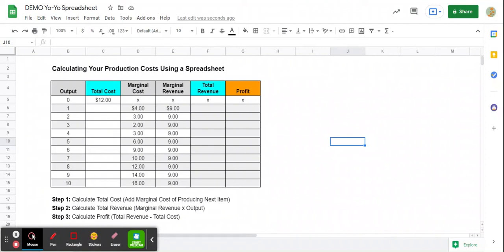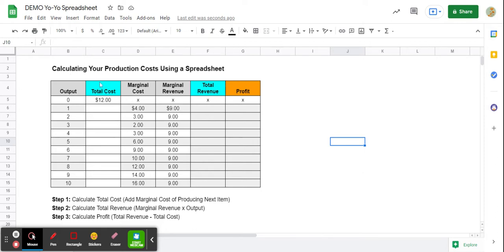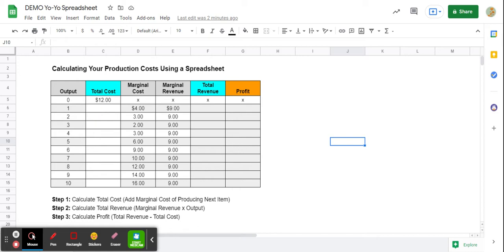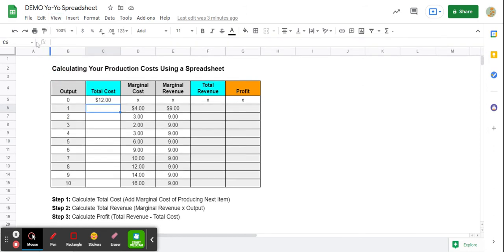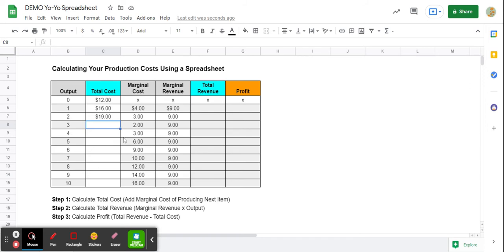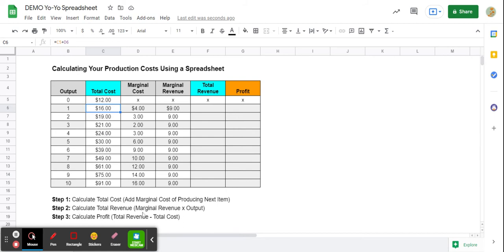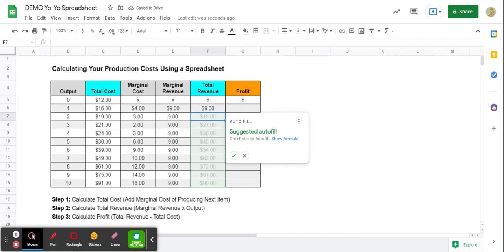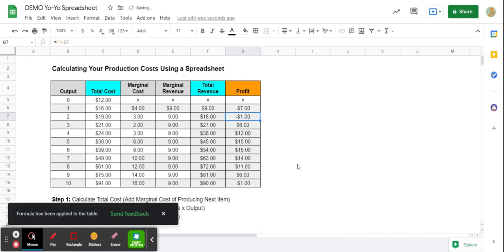DEMO Yo-Yo Spreadsheet - Google Sheets